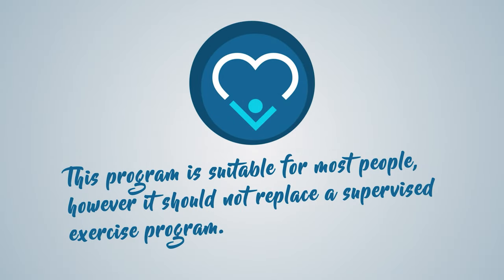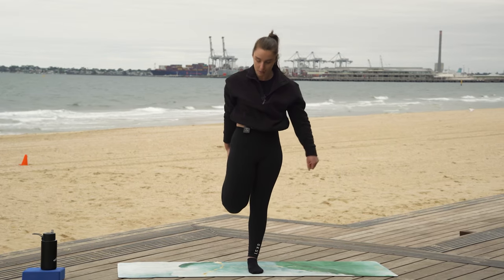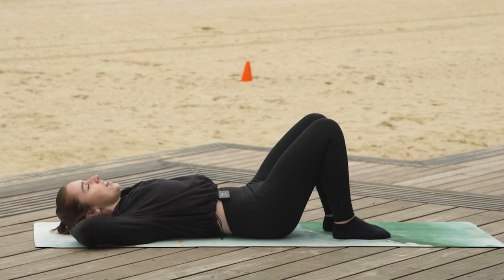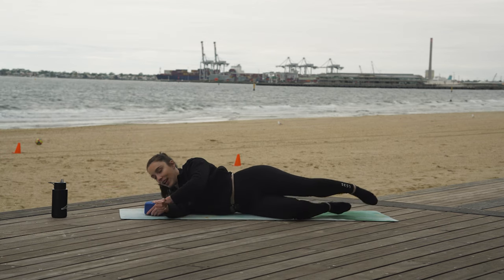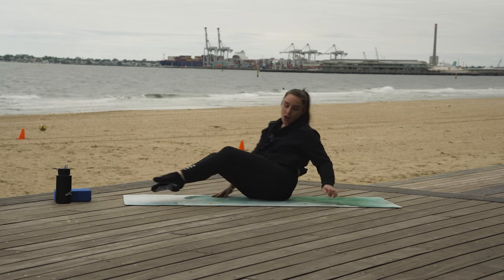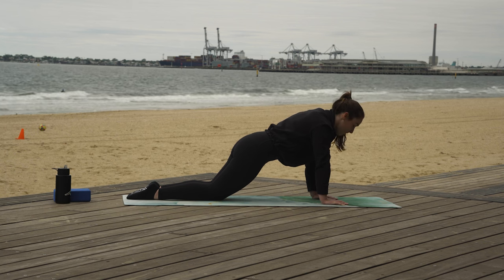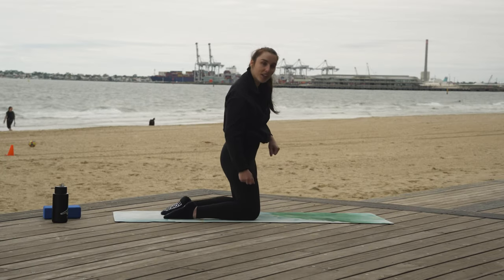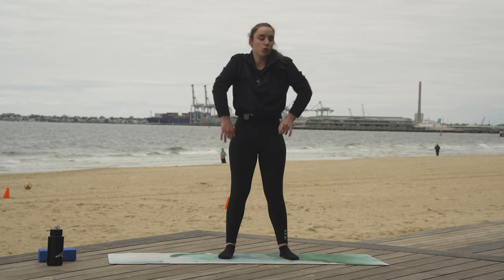Move It or Lose It 2023 - Yoga By The Beach Pt 1 - Episode 4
Join host Kristee Trask as she guides you through a yoga routine.

Filmed on Port Melbourne beach with the assistance of the City of Port Phillip.

This episode of Move It or Lose It was made possible via the support of the Community Broadcasting Foundation.

Move It or Lose It is a daily exercise program that features different exercises in each program including tai chi, chair-based exercises, weights, stretching, low-impact aerobics as well as relaxation and breathing techniques. The program aims to improve fitness, flexibility and endurance; build strength and balance; and increase circulation and coordination.